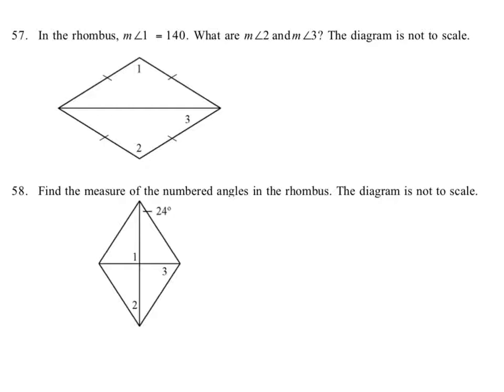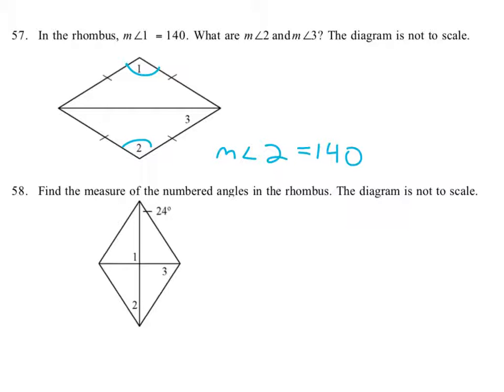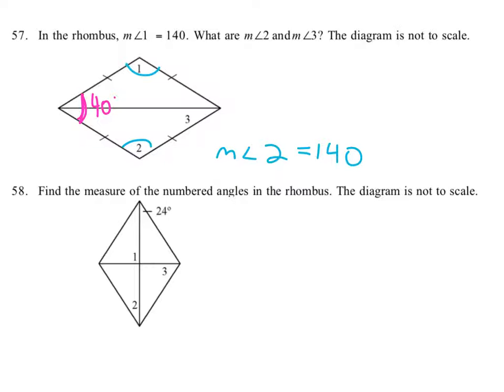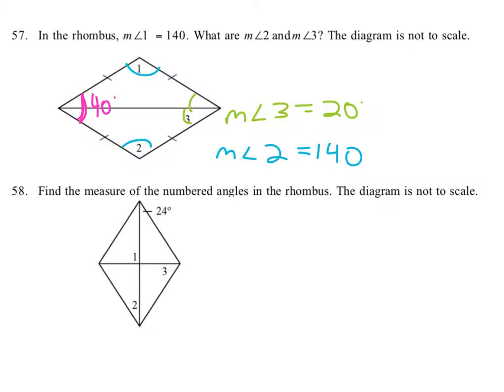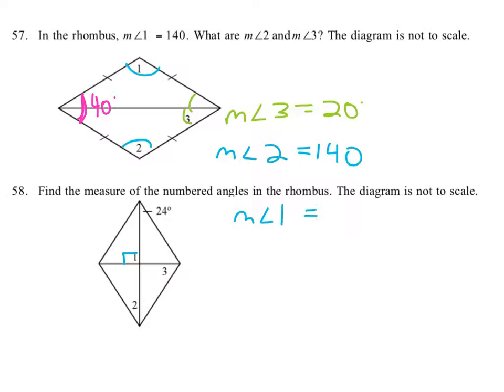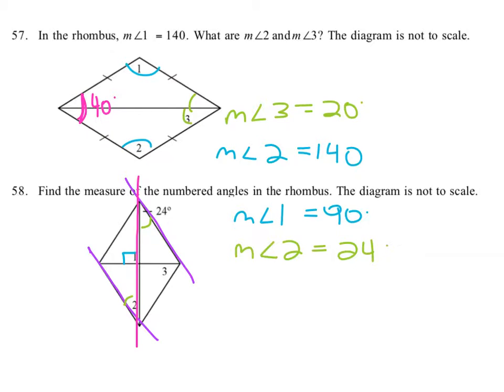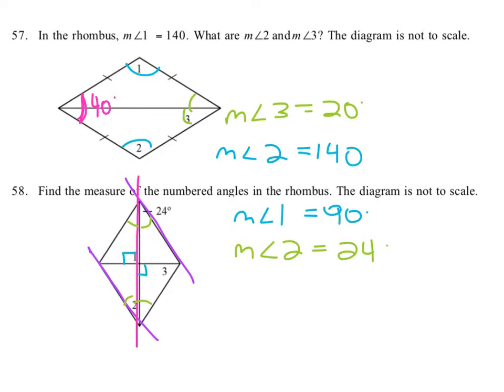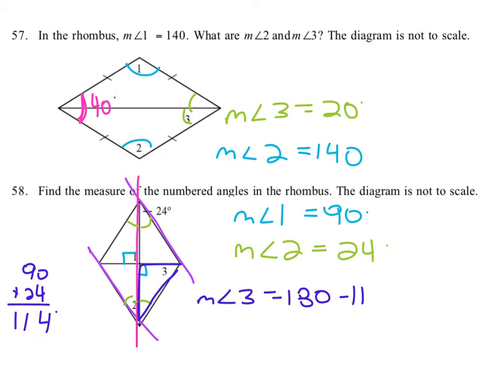Geo Units 5 & 6 Test Practice #57, 58